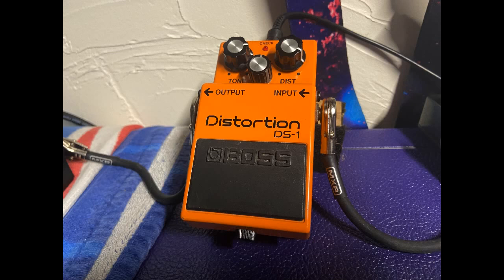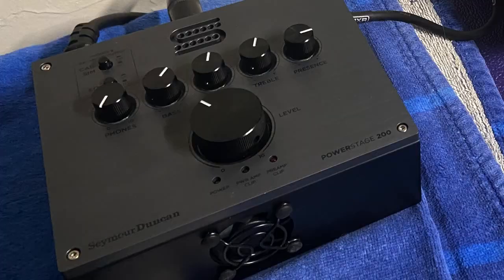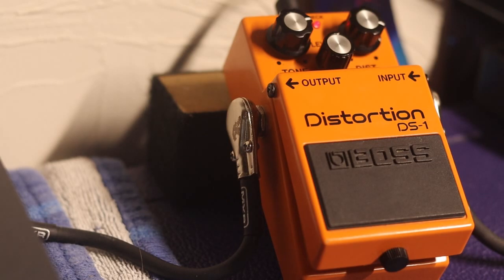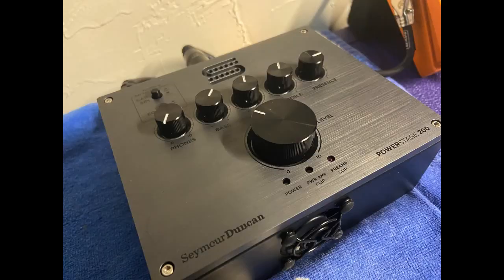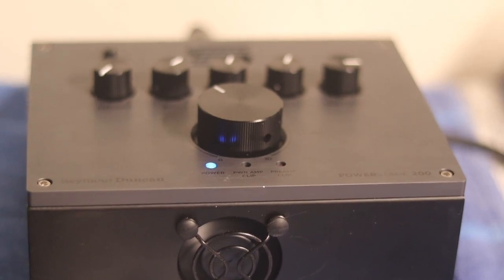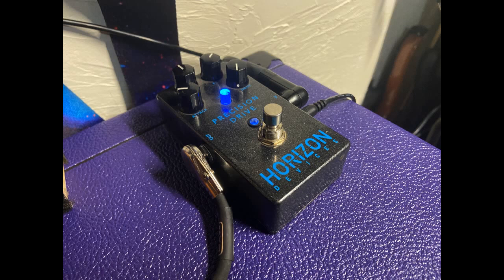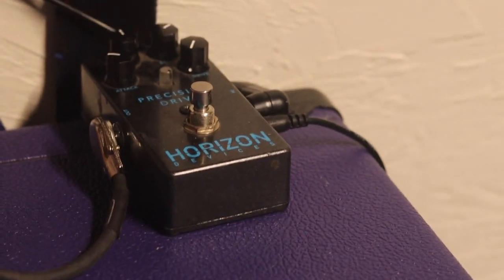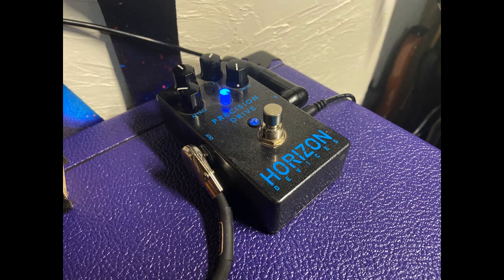BOSS DS1 Distortion DEMO:TEST:REVIEW!!!